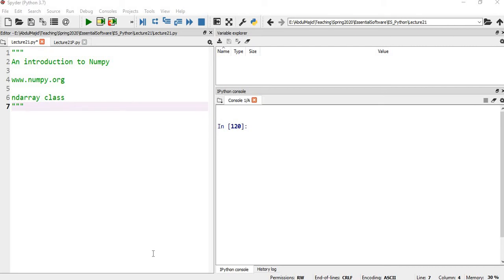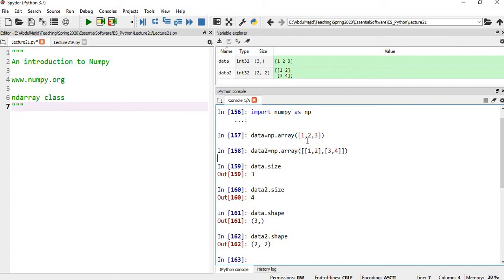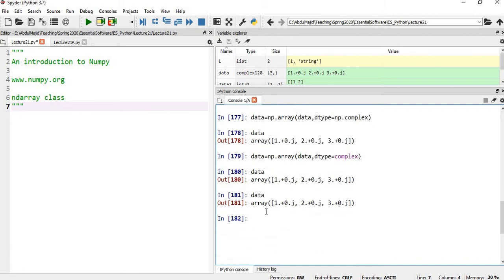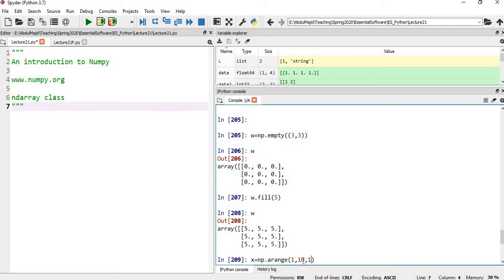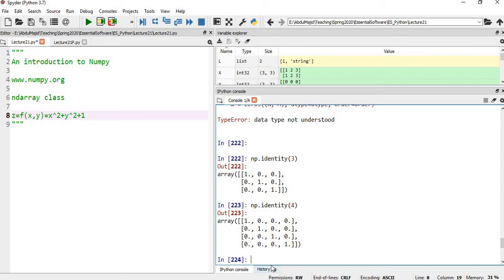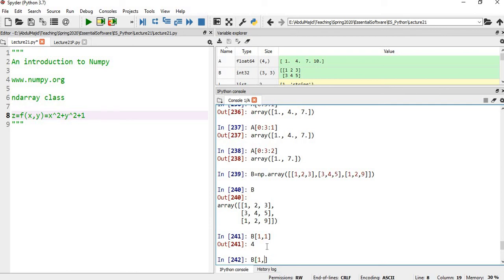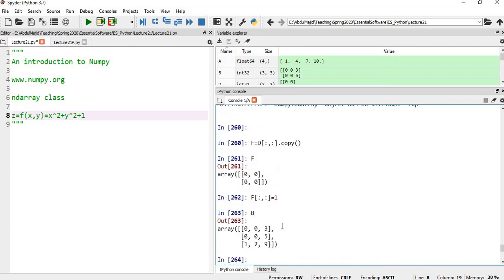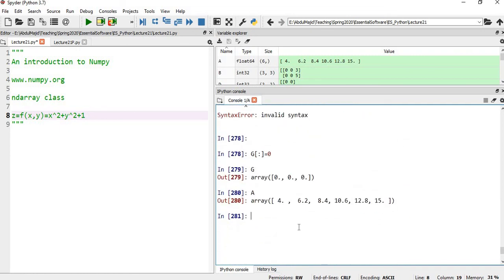Python-Programming Numpy(Lecture#1)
This lecture provides an introduction to Numpy library in Python.